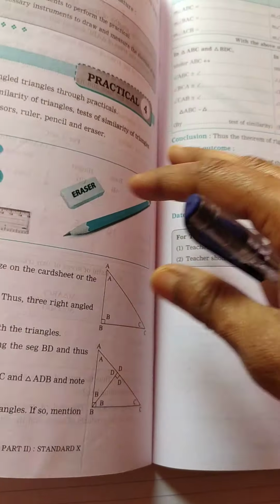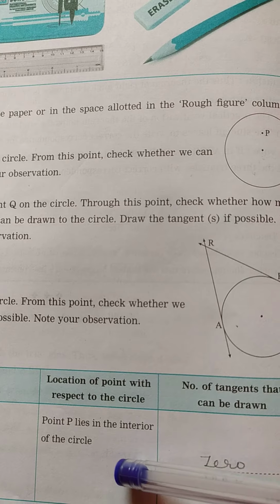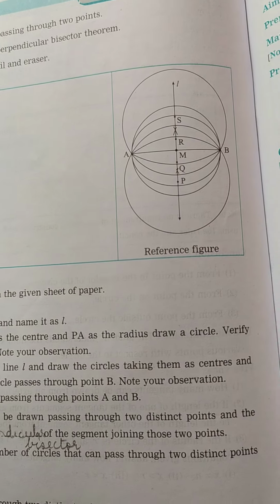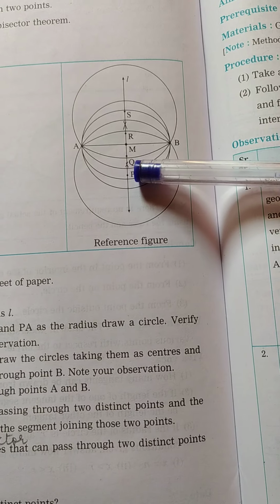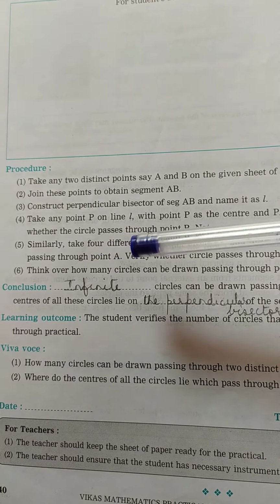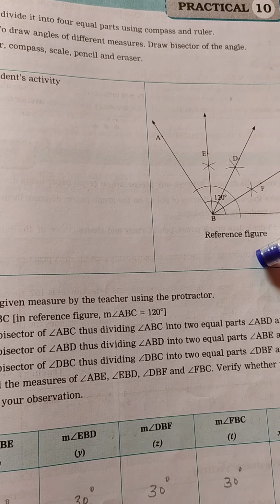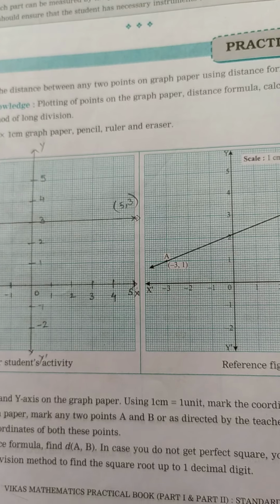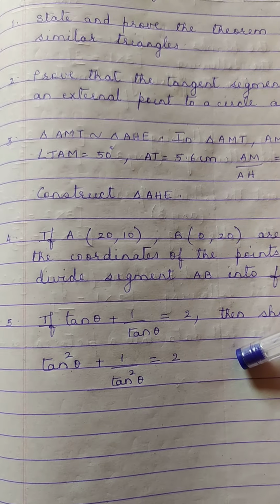std 10 practicals and assignment